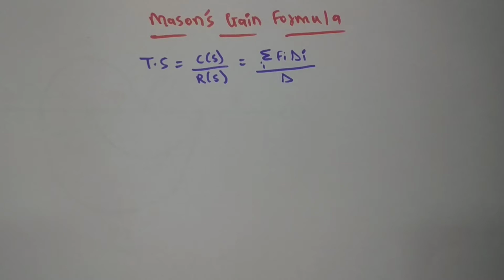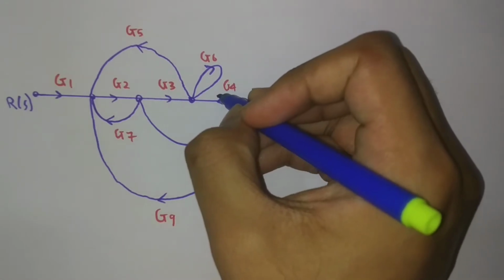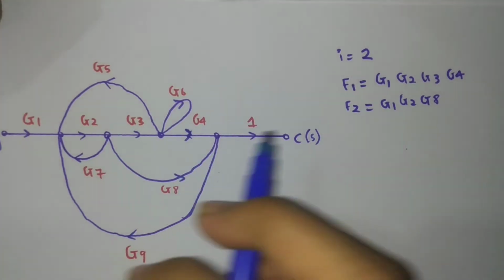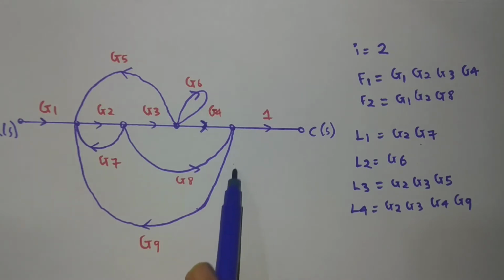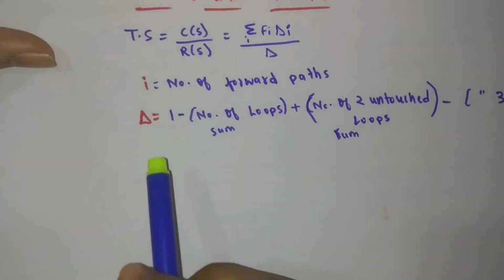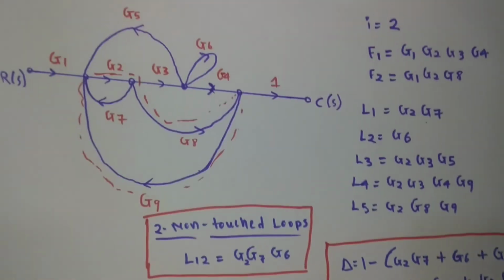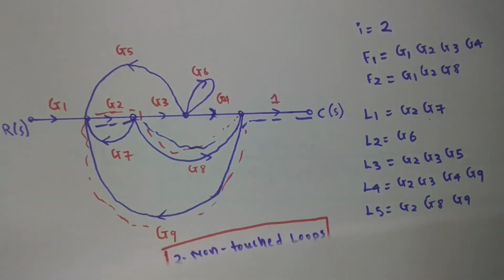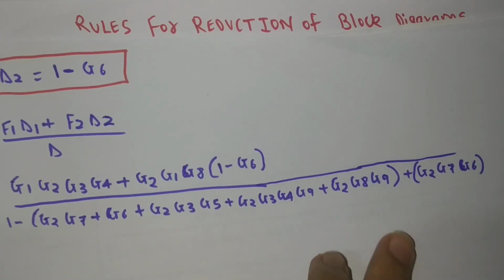Mason's Gain Formula Fully Explained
Hello, in this video I have explained you how to solve Signal Flow Graph using Mason's gain Formula. I hope  that all your doubts related to the topic will be cleared.